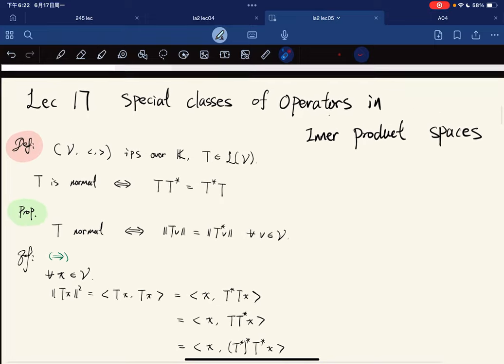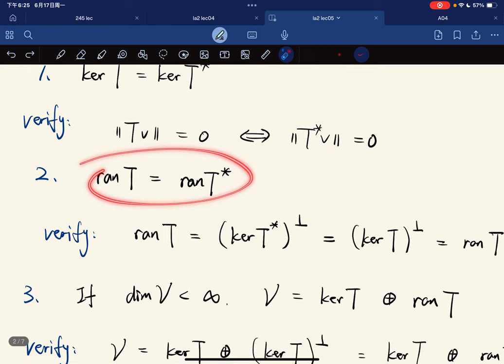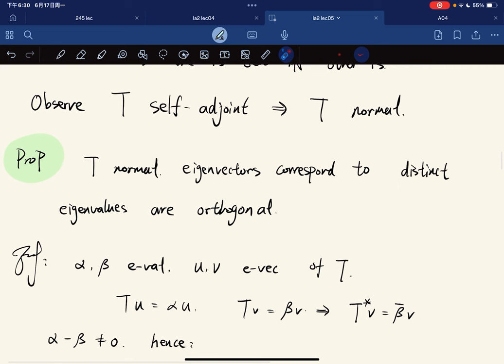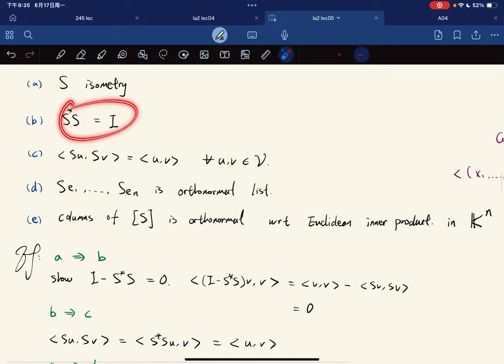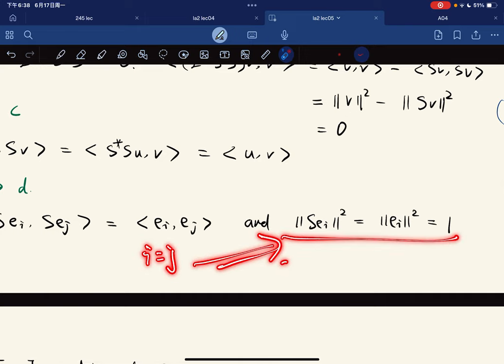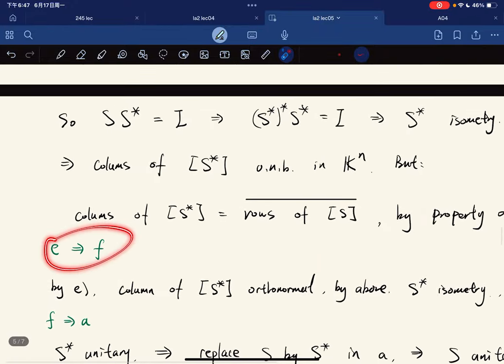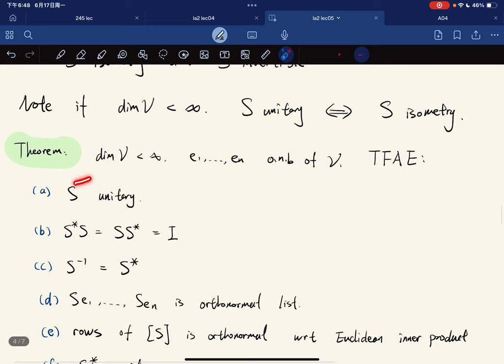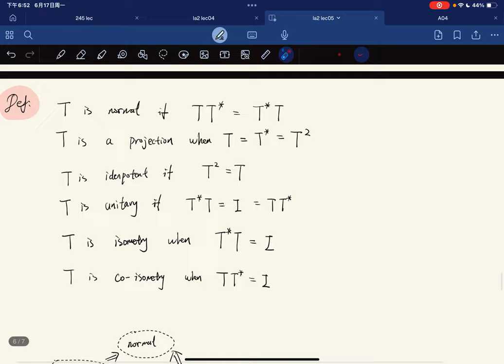Linear algebra Lec17 Special Classes of Operators in IPS